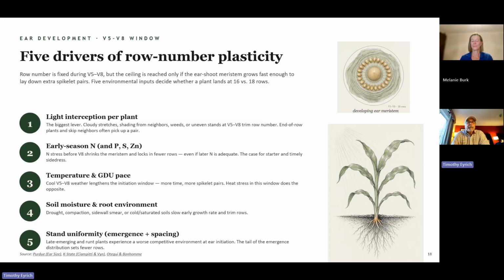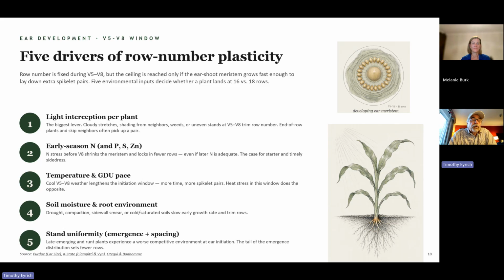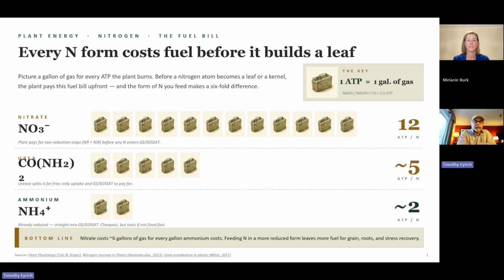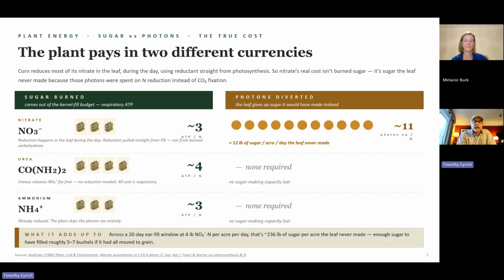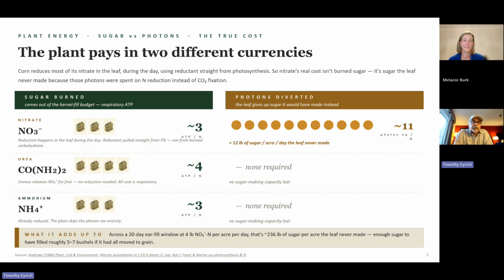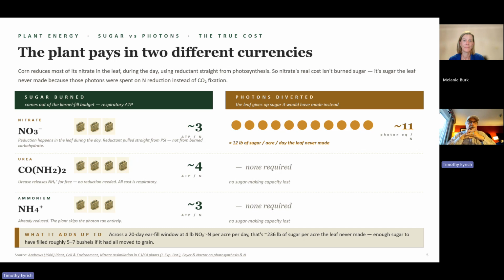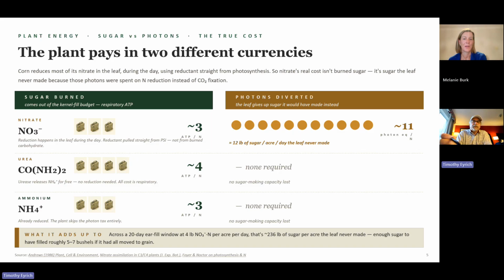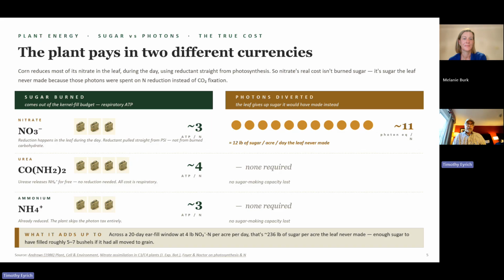Meristem Minute: Nitrogen Efficiency